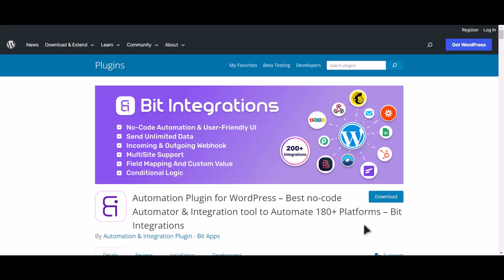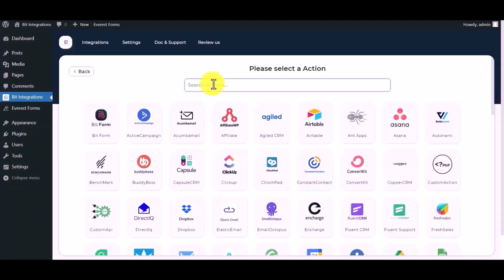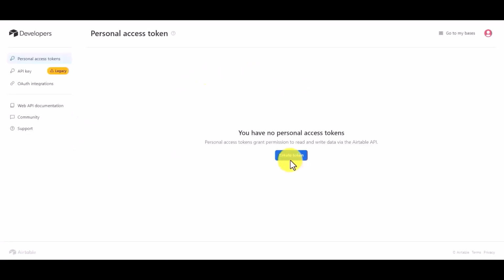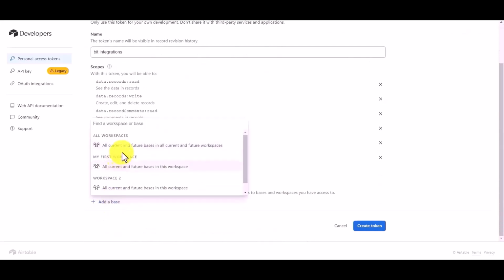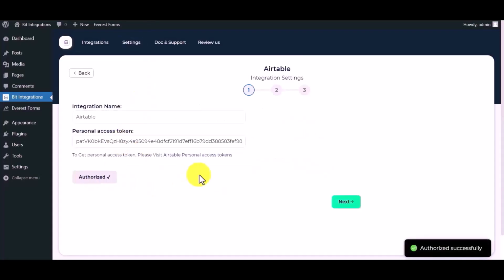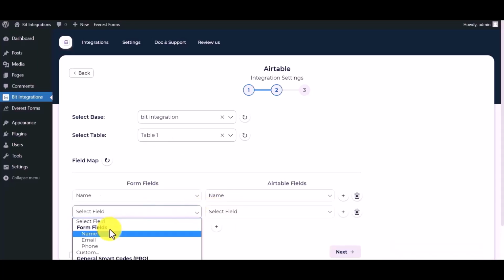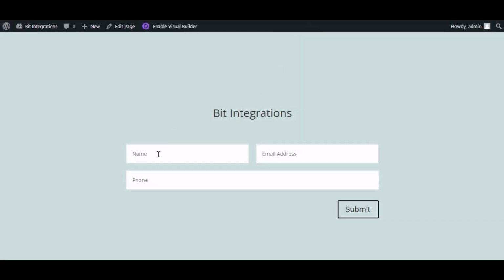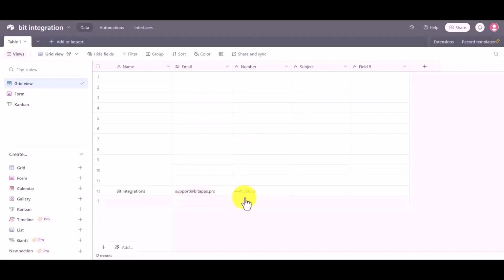Integrating Divi Form with Airtable | Step-by-Step Tutorial | Bit Integrations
🔗 Unlock the potential of seamless data integration with our latest tutorial! In this video, we delve into the art of effortlessly integrating Divi Forms with Airtable using the powerful Bit Integrations WordPress plugin. With Airtable's versatility, capable of handling tasks ranging from project management and contact databases to task lists and document organization, you'll be equipped with a dynamic toolset for effective data management.

Join us as we guide you step by step through the process of integrating Divi Forms with Airtable using the Bit Integrations plugin. Discover how to streamline your data organization, enhance collaboration, and elevate your productivity.

Key Highlights:
✅ Detailed walkthrough of integrating Divi Forms with Airtable using Bit Integrations for WordPress.
✅ Harness Airtable's capabilities for efficient data management, collaboration, and customization.
✅ Unleash the power of data integration by seamlessly connecting Divi Forms with Airtable through Bit Integrations.

Ready to take your data management to new heights? Empower yourself with the seamless integration capabilities of Bit Integrations! 🚀

🔗 Explore the Bit Integrations plugin:

Whether you're a project manager, business owner, or data enthusiast, this integration empowers you to effortlessly manage, organize, and collaborate on your data using Airtable's versatile features. Join us now to revolutionize your data-driven workflows!